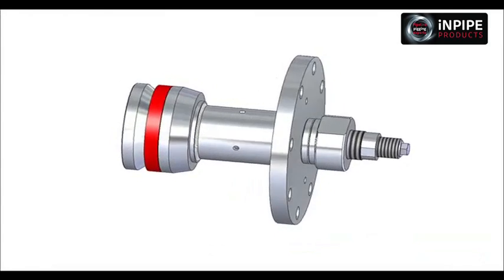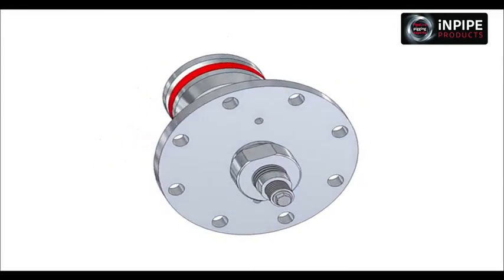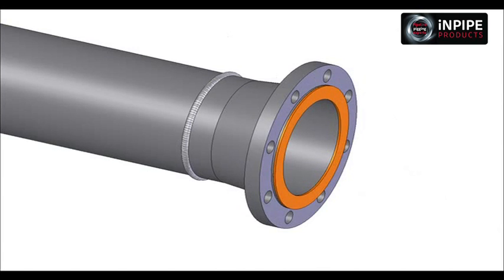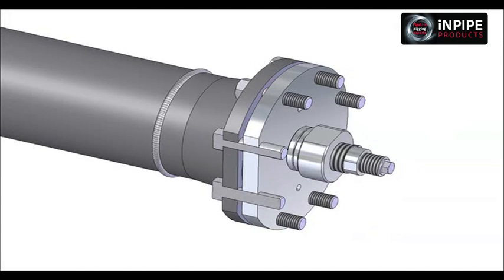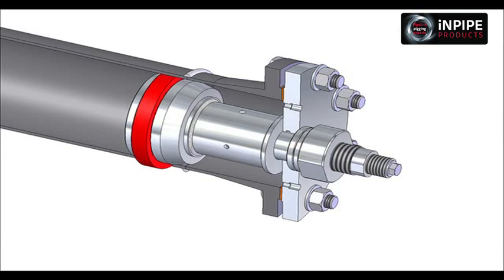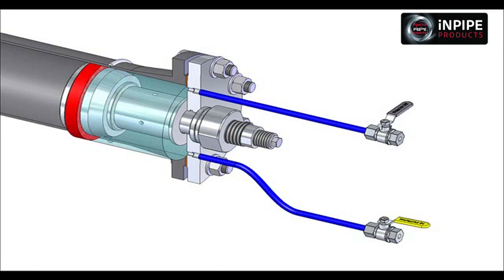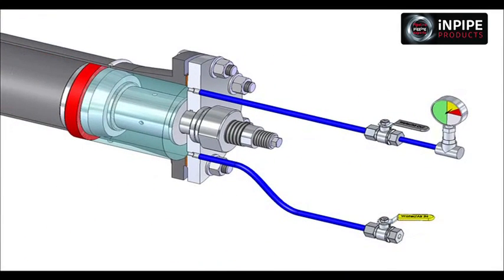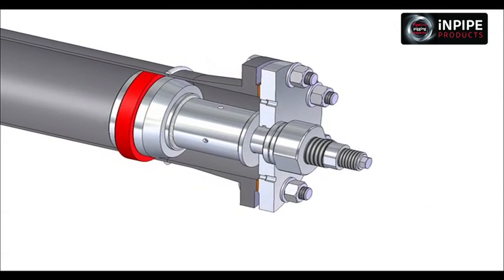iNPIPE PRODUCTS™ Flange Weld Tester (English voiceover)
iNPIPE PRODUCTS™ has pioneered the development and use of the flange/weld testing plugs which allows for the isolation and pressure testing of individual welds. The system even allows the monitoring of downstream conditions to ensure that the downstream pipeline has not been dangerously and inadvertently pressurised whilst isolating and testing the weld area.

iNPIPE PRODUCTS™ flange weld testers (FWT) reduce time, expense, downtime delays and waste water disposal problems. Conventional blind flange-to-pipe weld pressure testing using water is wasteful and sometimes inaccurate, particularly on old plant systems.